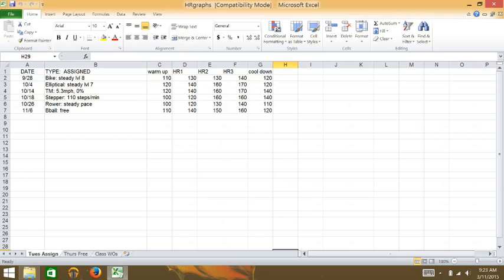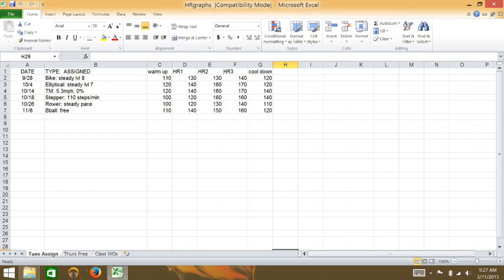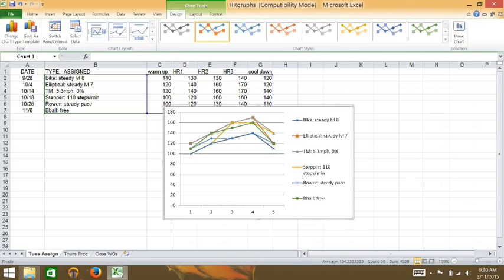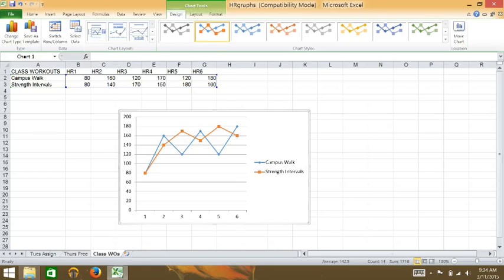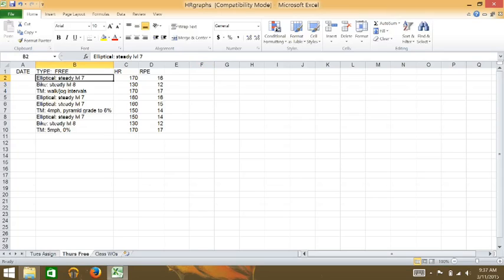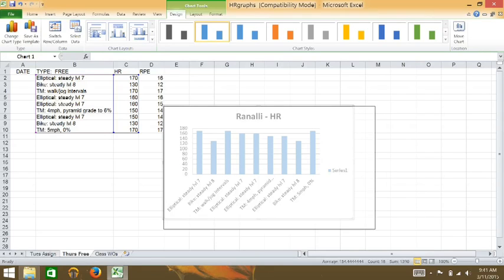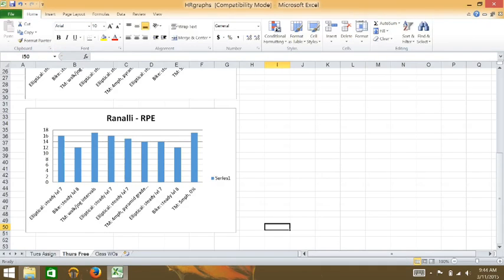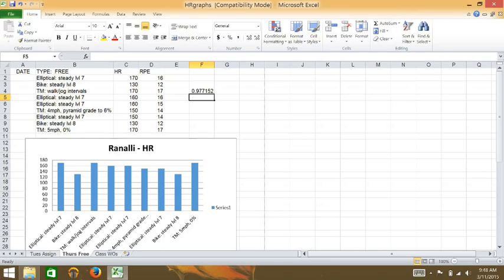Intro to Cardio GraphTutorial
Graph tutorial for KINES 062 at PSU Hazleton